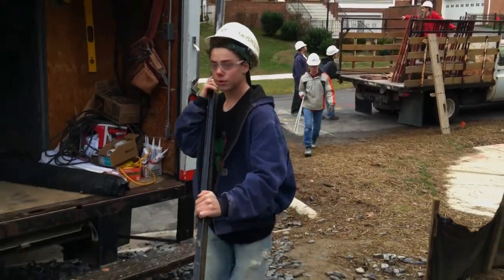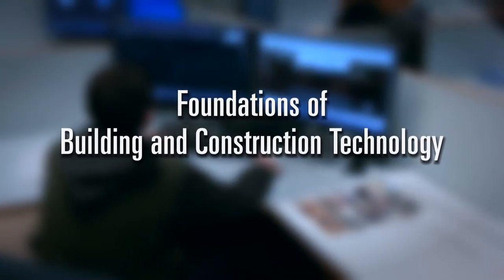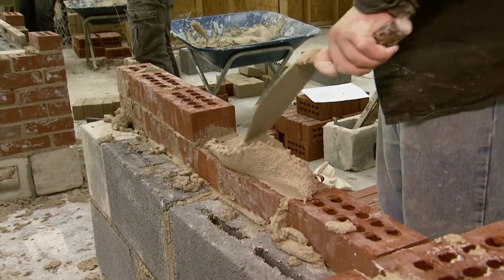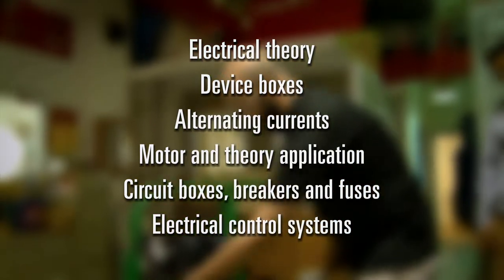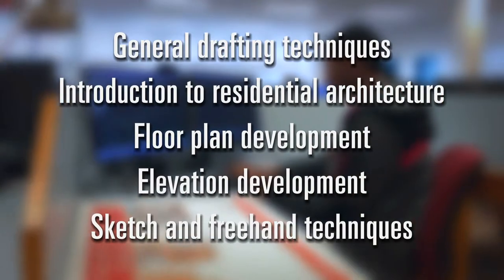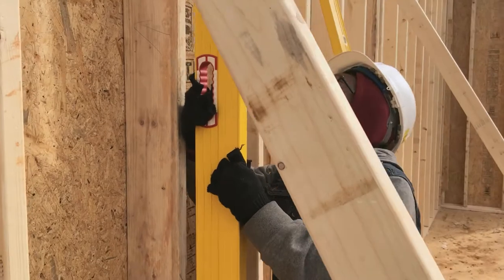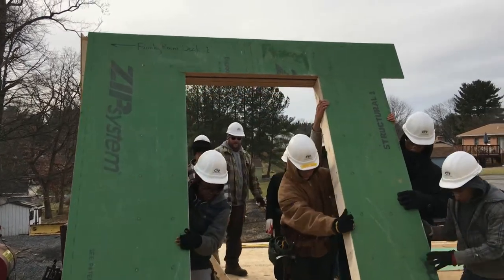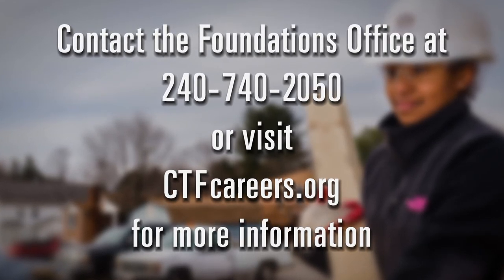The MCPS Construction Trades Foundation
The MCPS Foundations Office oversees many classes in construction trades technology for high school students. Please take a look.